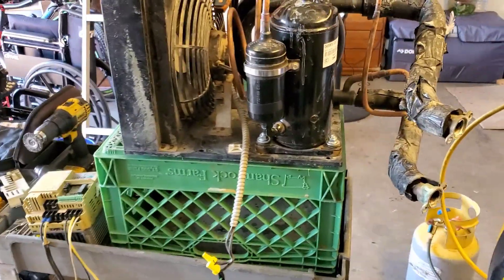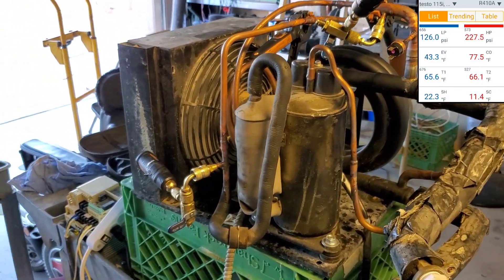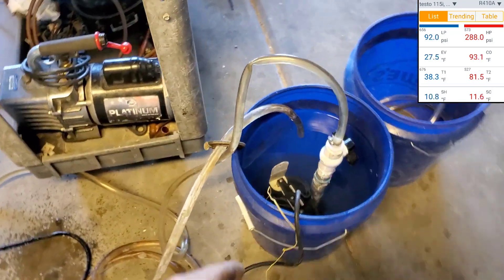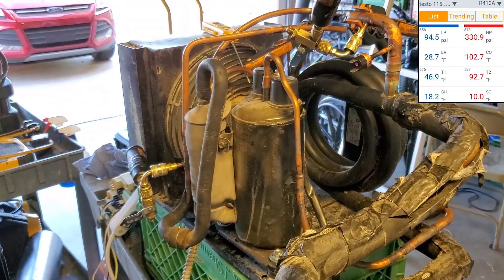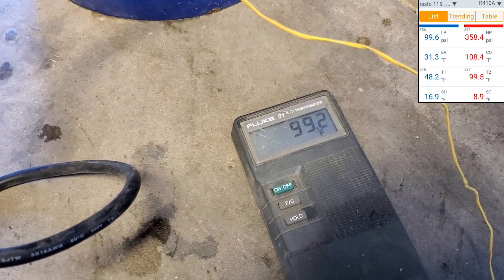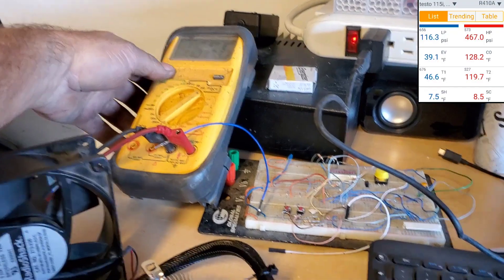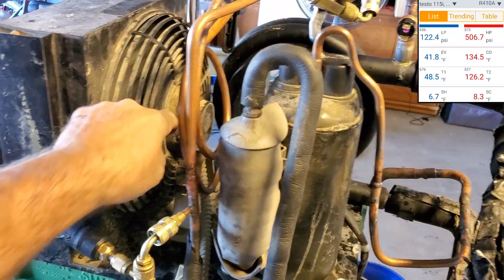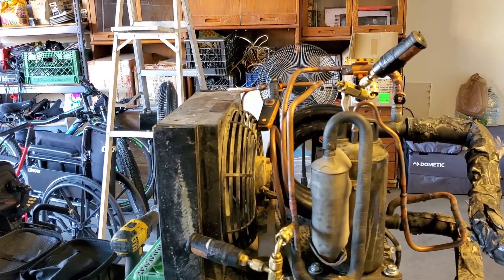Another heat pump water heater - 2nd attempt FTW?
Today I removed that inverter rotary compressor and installed another rotary compressor onto the latest creation.
This compressor is about 1,000 BTU's smaller but everything else is the exact same.
Does it work now?